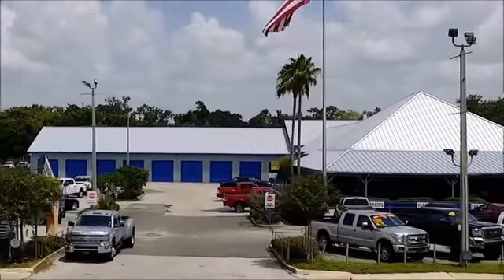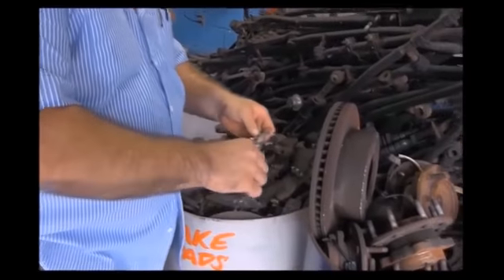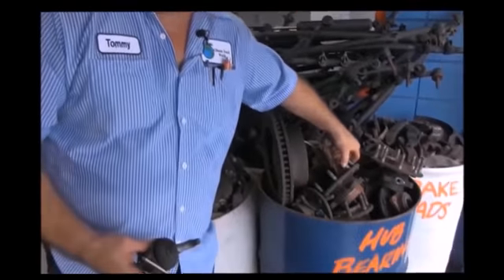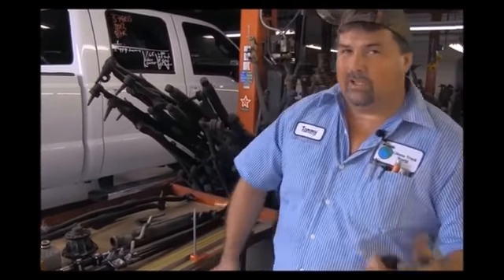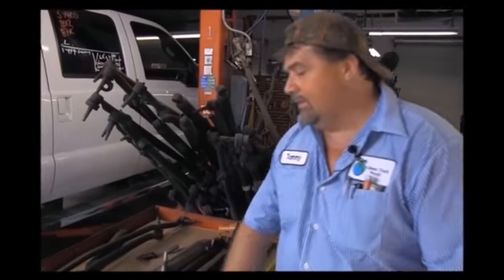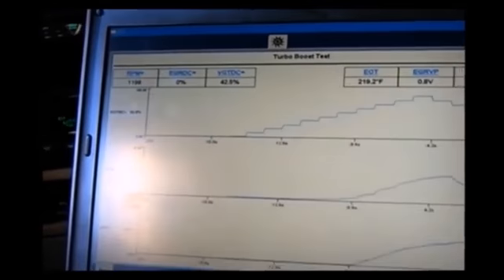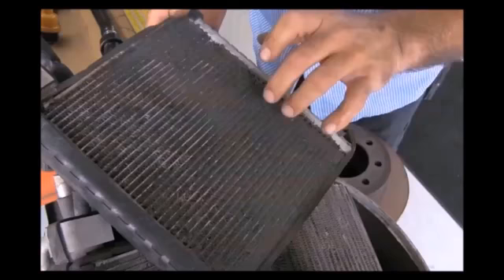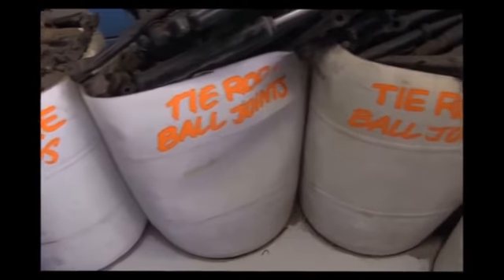2017 Ram 1500 40609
2017 RAM 1500 Sanford, FL
Stock# 40609

3455 S Orlando Dr Highway 17-92

6inch Lift Kit 4x4 Factory Warranty, $7,000 Brand New 6inch Lift with 35inch Toyo tires and 20inch XD Wheels with upgraded power leather seating, 1 year free maintenance. 15 day exchange policy, power sliding rear window, running boards, keyless entry with alarm, tilt steering, cruise control, steering wheel controls. 2017 Ram 1500 SLT Outdoorsmen Leather Crew Cab New 6inch Lifted Monster 4x4 Do not make a $3K+ mistake, B4 you buy a used truck demand to see shop bills & have the truck inspected by a 3rd party!